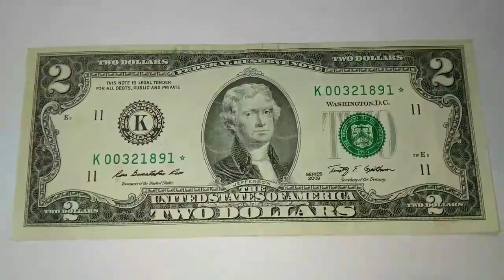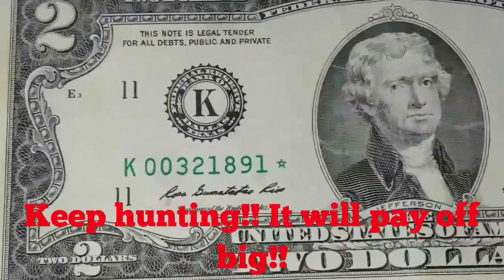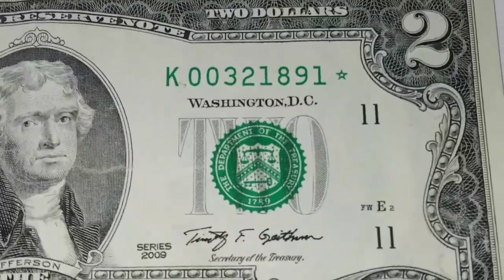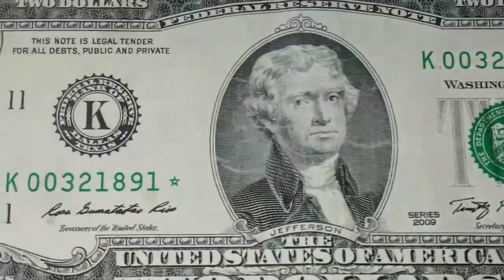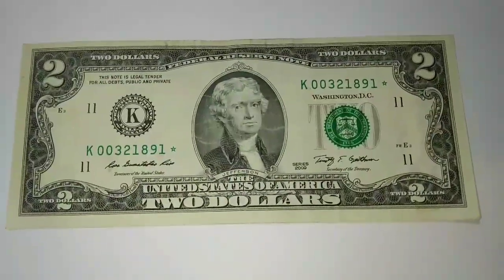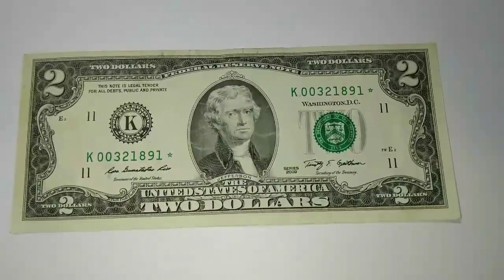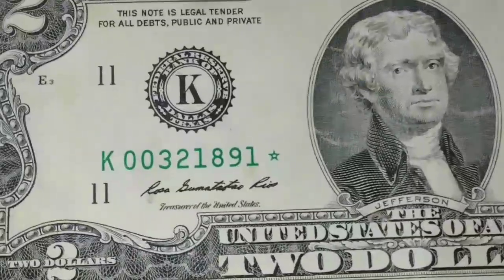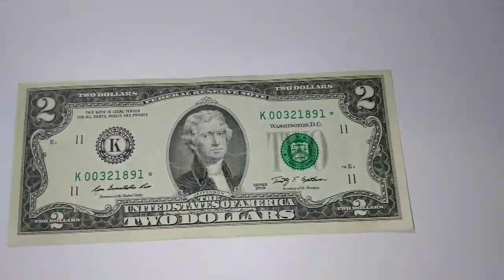$2 Bill star note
A very nice and rare $2 Bill star found in circulation